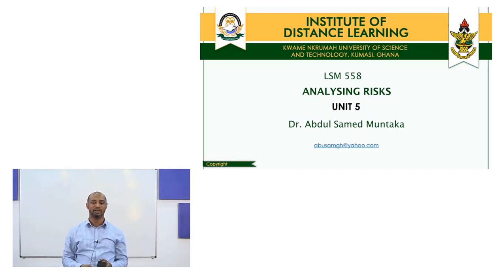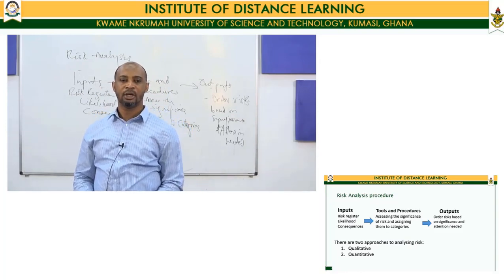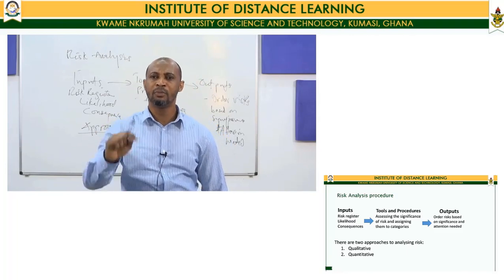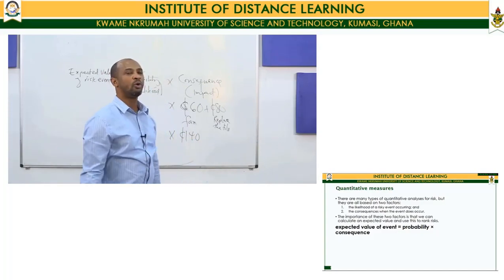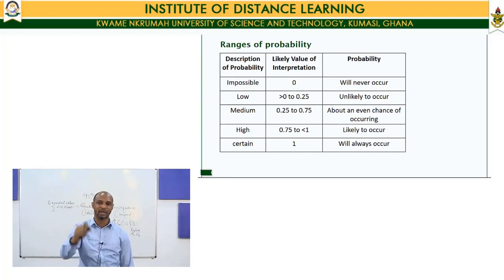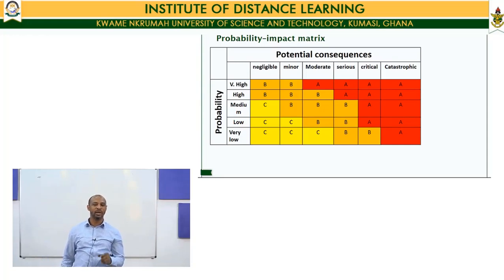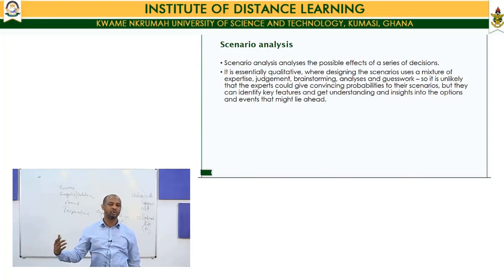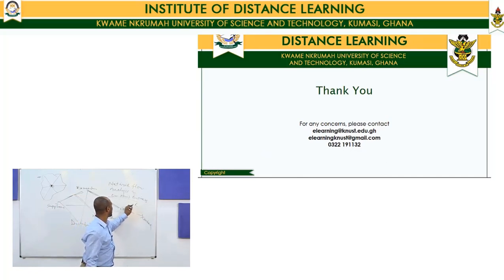LSM 558 UNIT 5